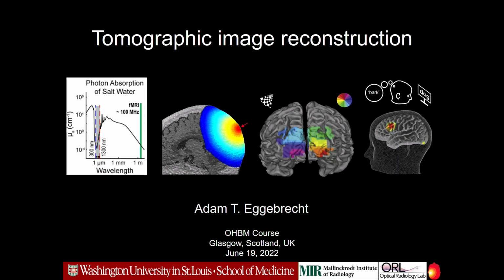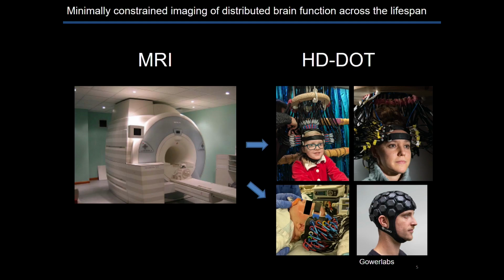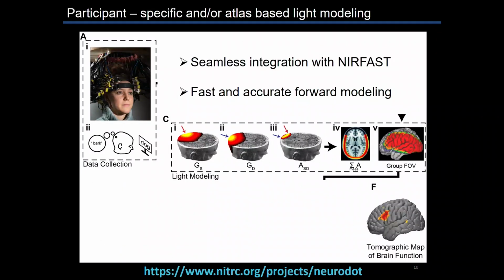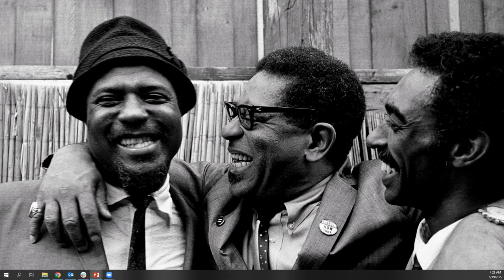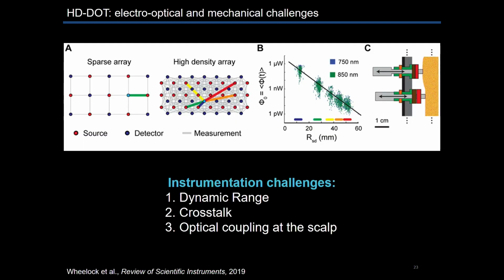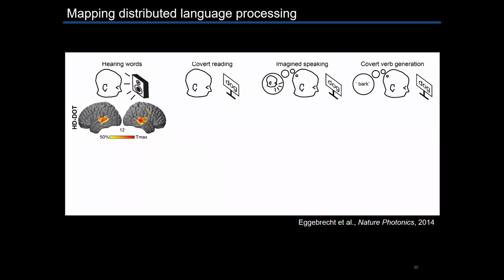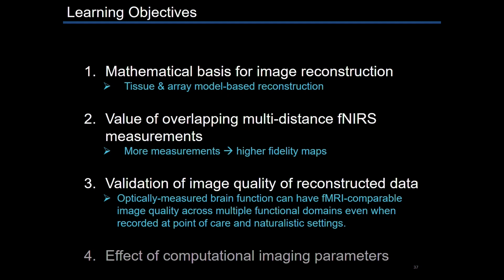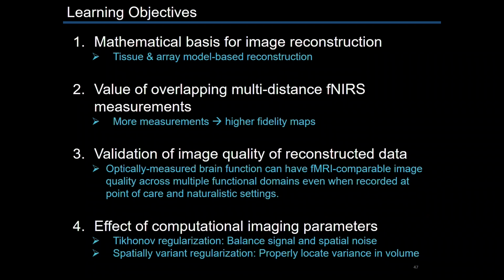OHBM 2022 | 11 | Educational Course | Optical Methods for Brain Mapping | Part 4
Title: Tomographic image reconstruction .
Session: Educational Course
Speaker: Adam T Eggebrecht